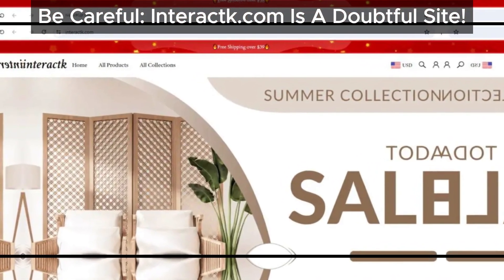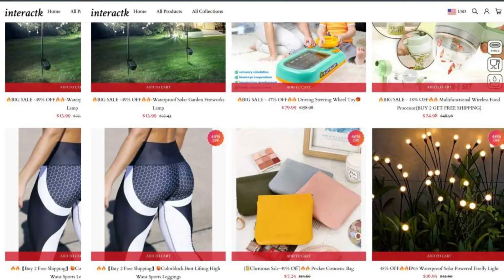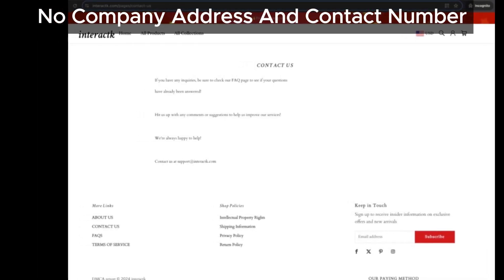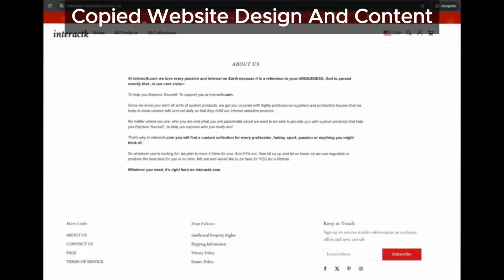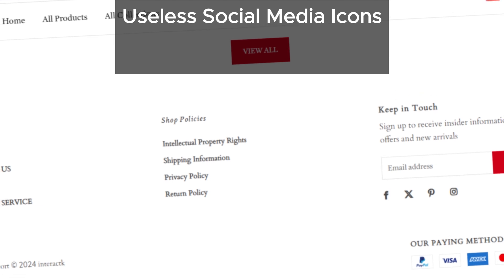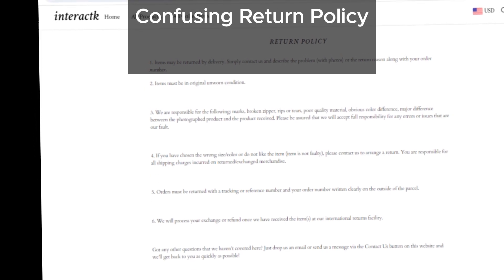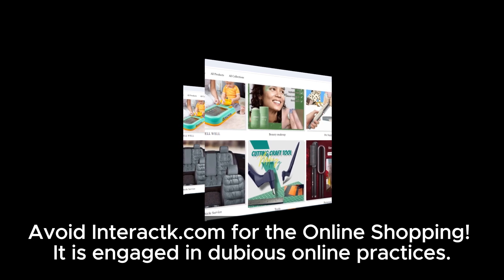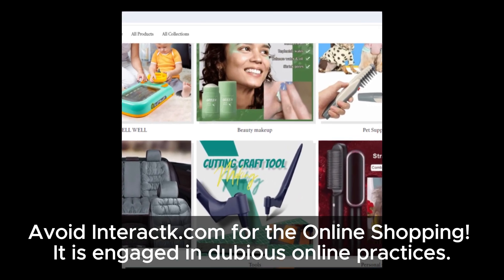Interactk.com Review: Should You Trust This Site?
Before you trust your hard-earned money to Interactk.com, arm yourself with the facts. Our review examines the evidence and provides valuable insights to help you make a safe and informed decision.